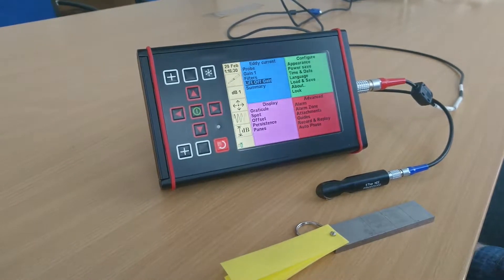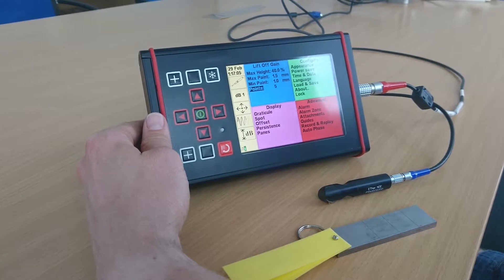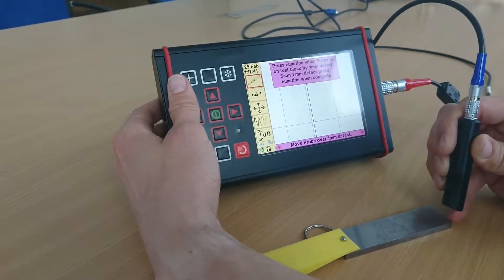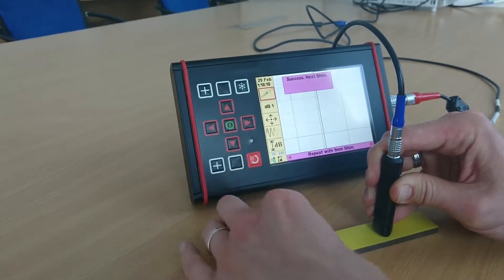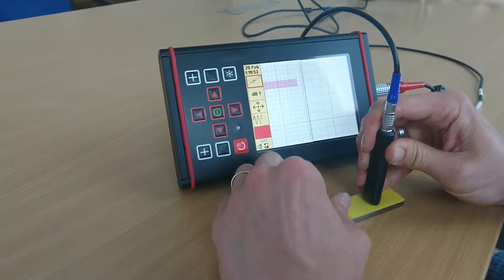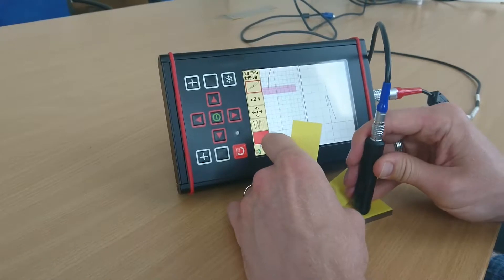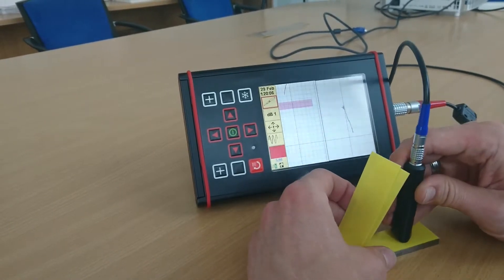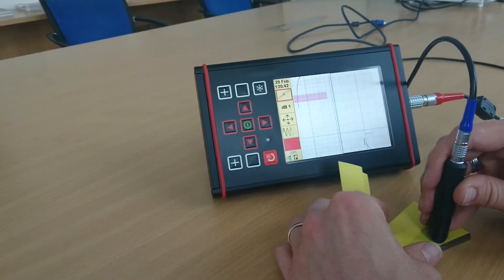WeldCheck+ Automatic Lift Off Gain Compensation version 2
WeldCheck+ Automatic Lift Off Gain Compensation revised version 2 with more verbose messages.